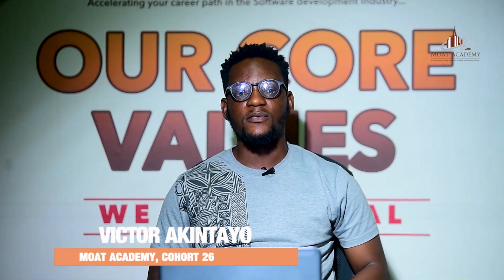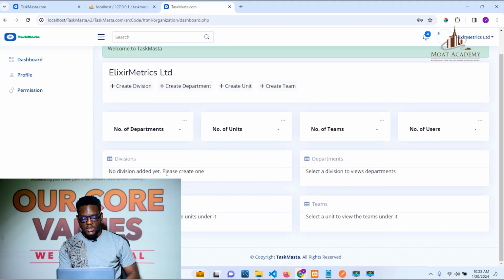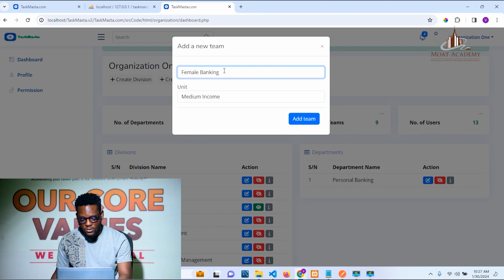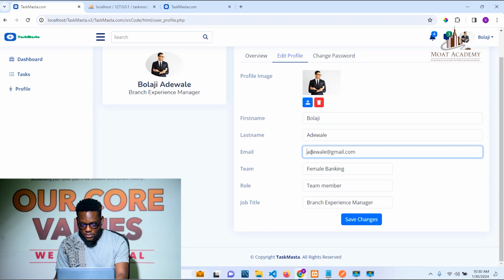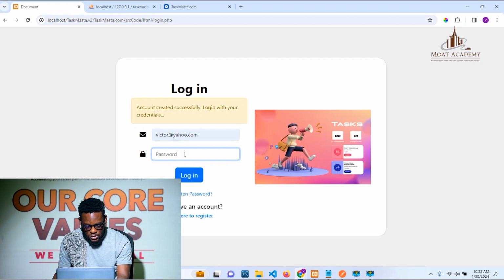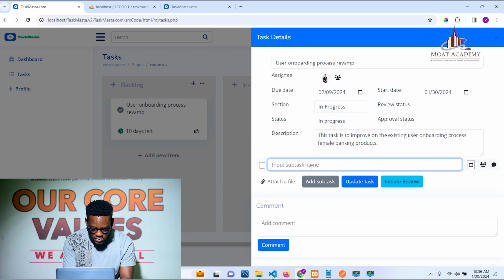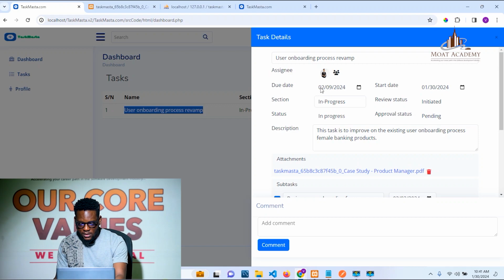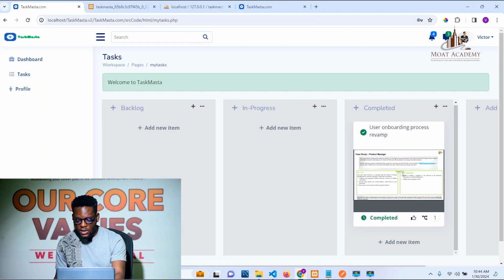Coding Demo Day: Victor Presenting Taskmasta, a Teamwork Project Management Tool He Developed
Taskmasta offers a cohesive environment that fosters collaboration, enhances efficiency, reduces manual efforts and empowers users to organize and execute tasks effectively across various projects or workflows